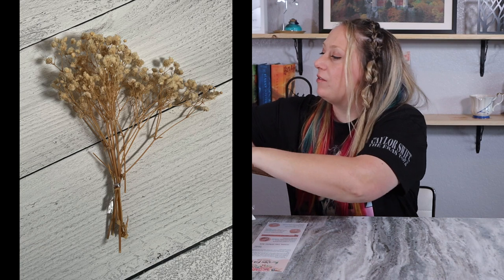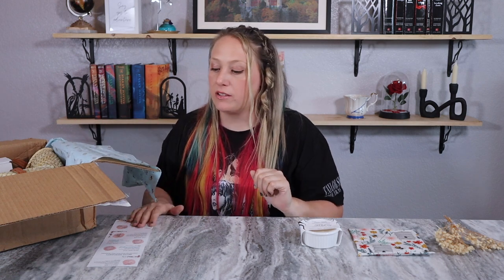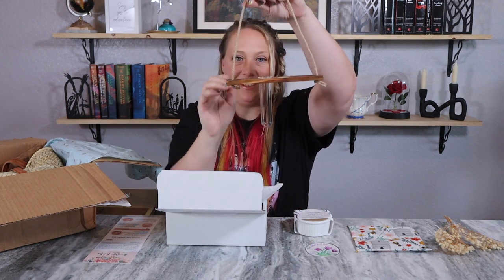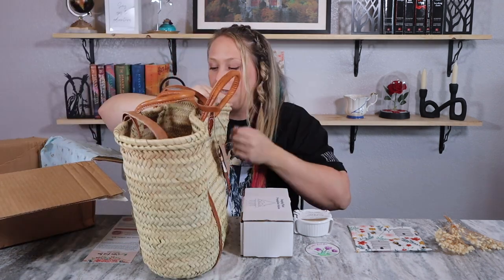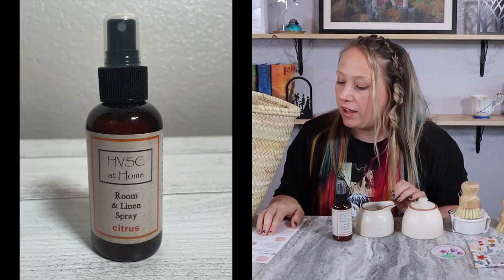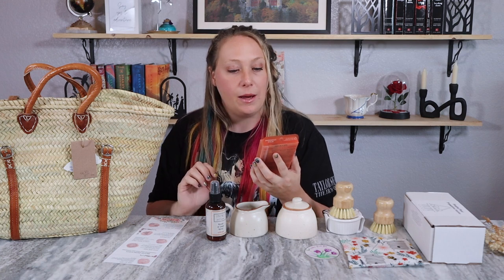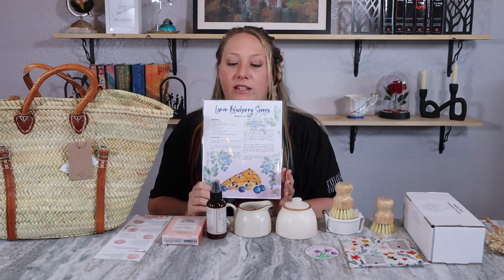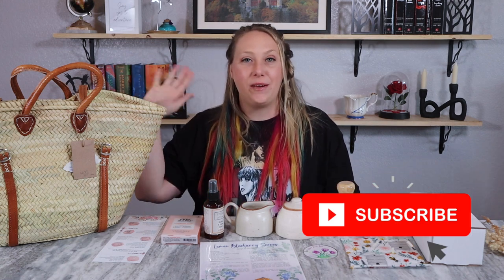WILLOW NOOK BOX + Coupon Codes | Spring 2023 box | Home Decor and Self Care type box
$99 a quarter with free shipping.
Items in the shop currently have a $5 shipping fee.
Use CODES: LW10 for $10 off first subscription and LW20 for 20% off items in shop.
Each box will include a mix of home goods and self care items.
Each box will include at least 1 handmade item and 1 recipe.
Supports small businesses.

Handheld Tripod
Umbrella Lights
LED Lights

Please state which channel you are wanting to collaborate with in the email, thanks!

Send me mail:
Laura Wooten
3809 S General Bruce Dr, Ste # 103- 380
Temple, Texas 76502